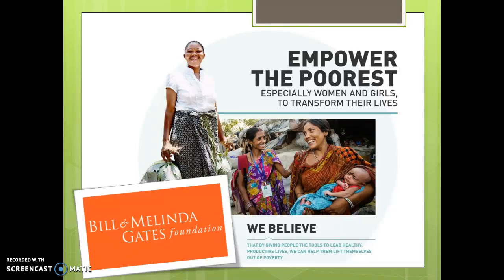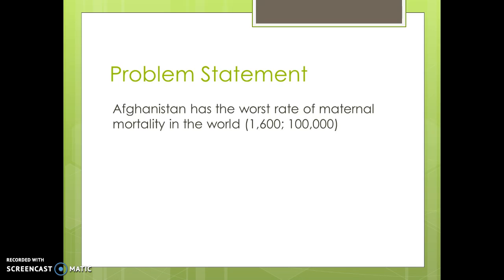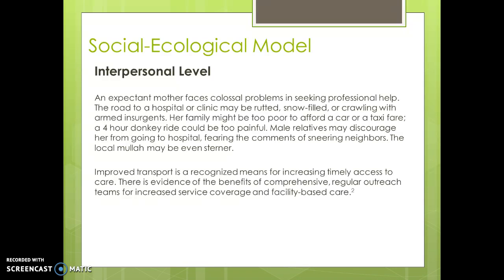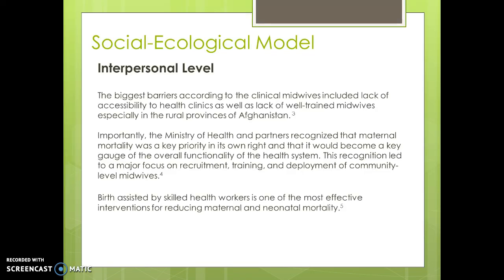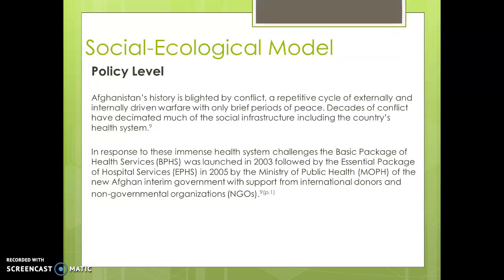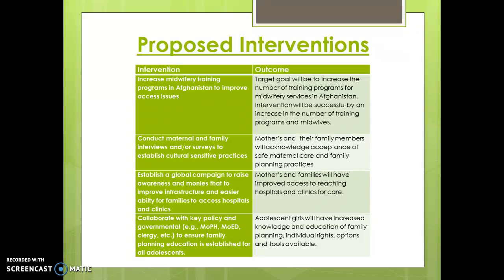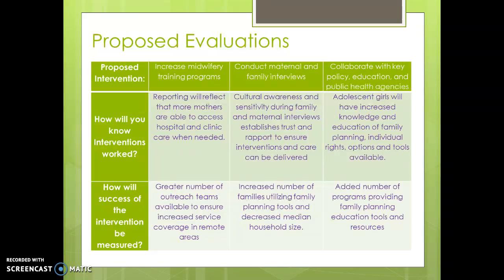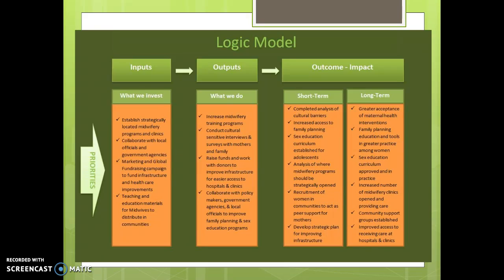Maternal Mortality Ratio in Afghanistan